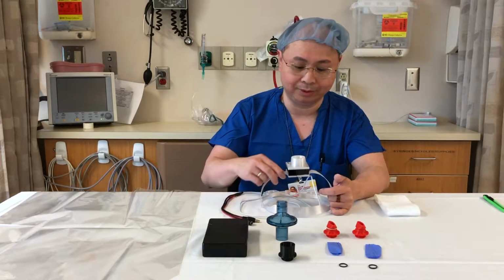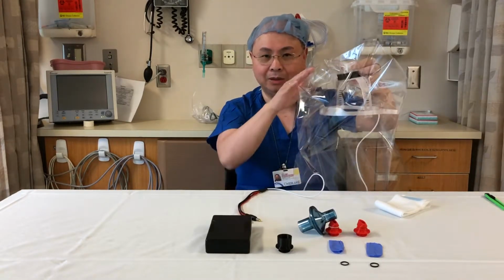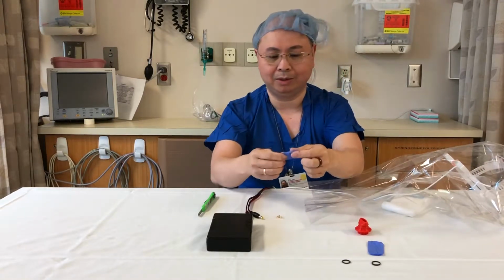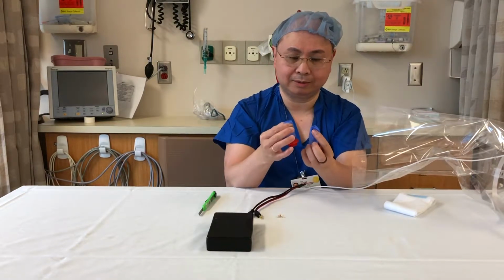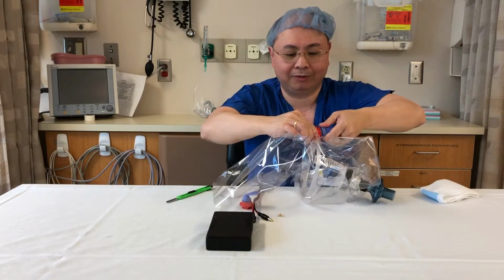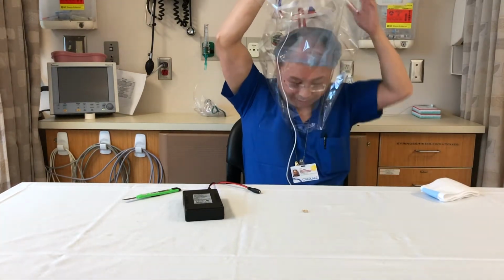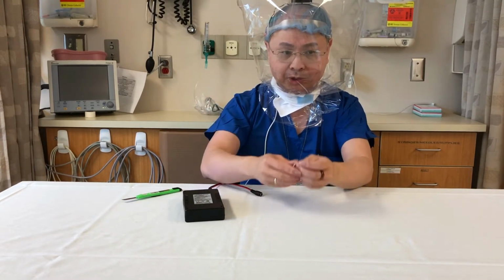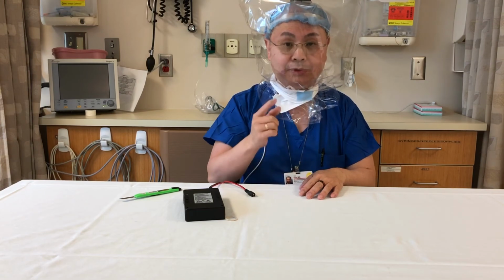Assembly Brief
Bunny PAPR Assembly Brief.
Quick guide to preparing your Bunny PAPR for use.